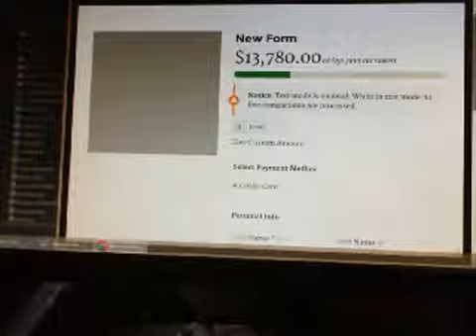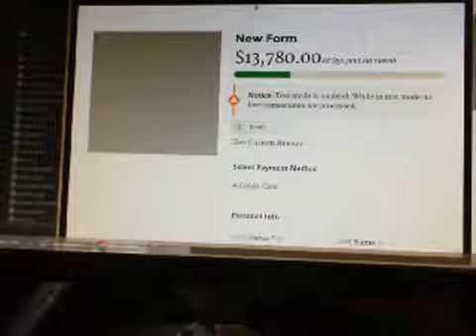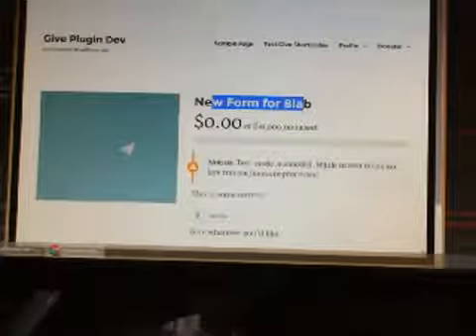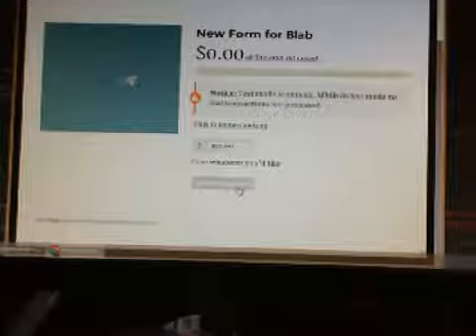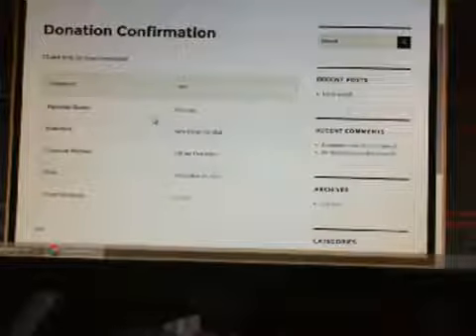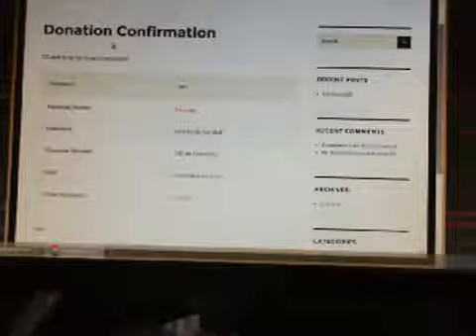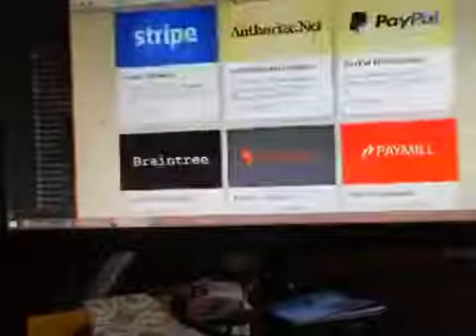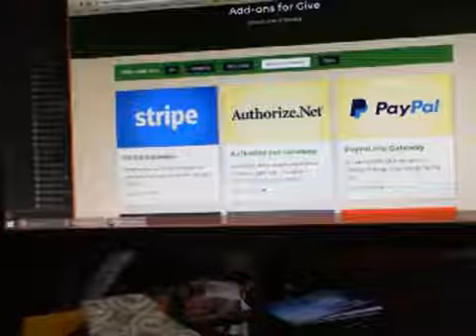Talking About Give with Matt Cromwell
Matt had a Blab, experimental session, to talk about some of the great Features Give has for online donations on your WordPress site.